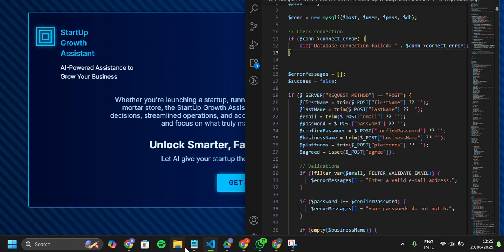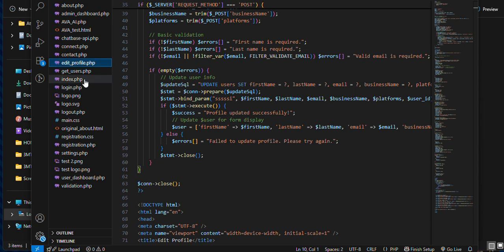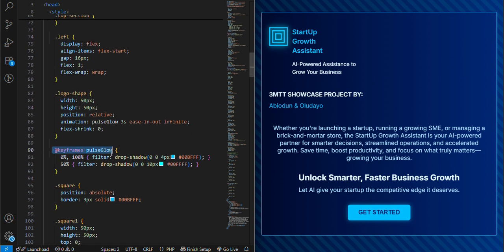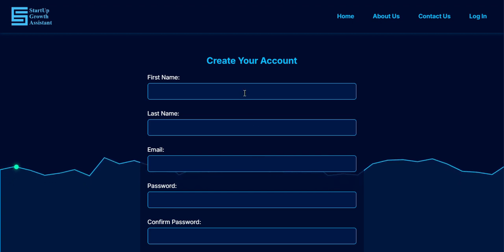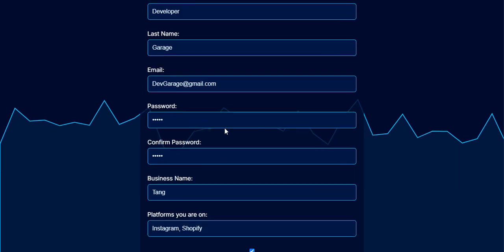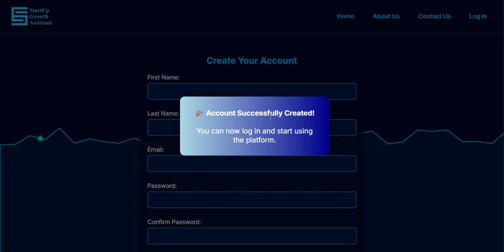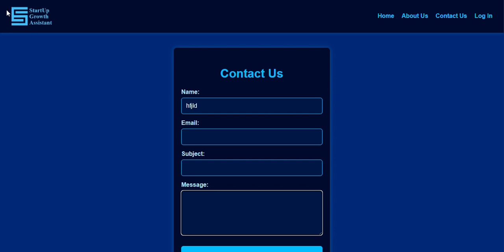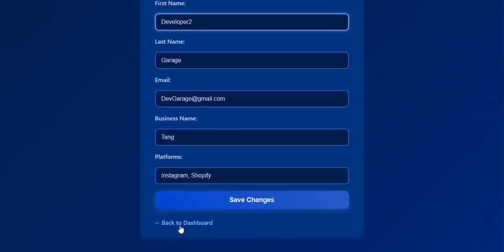Quick Walkthrough of my PHP based Start-Up Growth Assistant web-app, with integrated AVA AI!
🚀 Welcome to the future of smart digital tools  where AI isn't just artificial... it's personal, scalable, and insanely useful.

In this video, I introduce you to SGA (Smart Growth Assistant) and AVA AI, two custom-built tools I’m developing to empower businesses, solopreneurs, and developers like you.

💡 SGA is your Smart Growth Assistant: a digital brain built to automate routine tasks, analyze business data, and guide decision-making with smart suggestions. Whether you're scaling a startup or managing a solo hustle, SGA helps you grow without the burnout.

🤖 Then there’s AVA AI:  my evolving AI agent designed to do what traditional bots can't. She's being trained to scrape web data, search for registered business names on platforms and eventually serve as a powerful, context-aware virtual assistant.

What makes this exciting?
👉 These aren't just plug-and-play tools. They're purpose-built, trained with real use cases, and designed with empathy for how humans actually work.
👉 They're still in development, which means you're witnessing the build process in real-time — bugs, breakthroughs, and all.
👉 It’s all built with accessible tech, filmed and coded using only my Android phone and laptop. If I can build this, so can you.

📲 Want to know how I'm training AVA to understand context, scrape intelligently, and think like a dev? Or how SGA will evolve to help entrepreneurs save hours of work every week? Stick around, because I’ll be documenting everything.

🛠️ As a Full-Stack Web Developer and student of software engineering, I’m obsessed with creating digital tools that solve real-world problems and this is your front-row seat.

AI development

Automation & virtual assistants

Web scraping

Smart business tools

Coding from scratch

Building projects in public

🧠 Let’s build the future together — one smart assistant at a time.